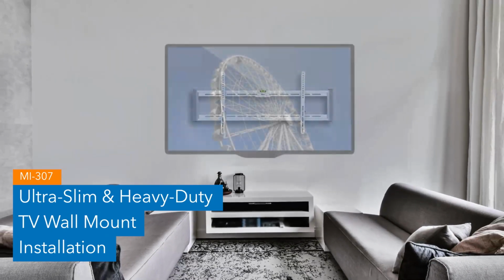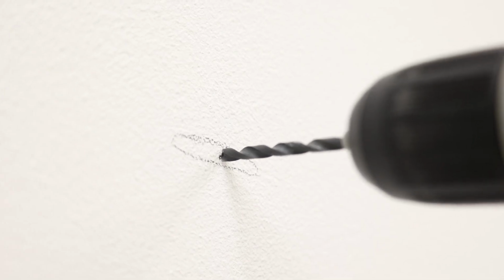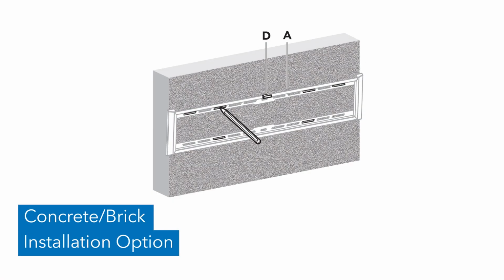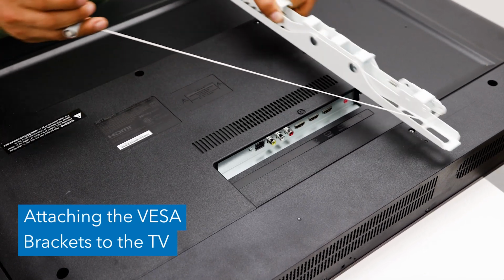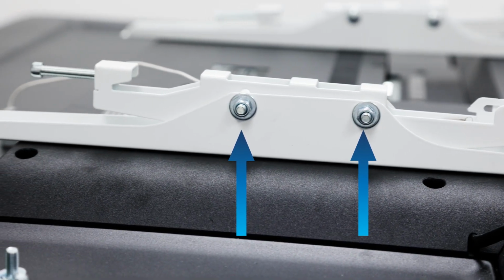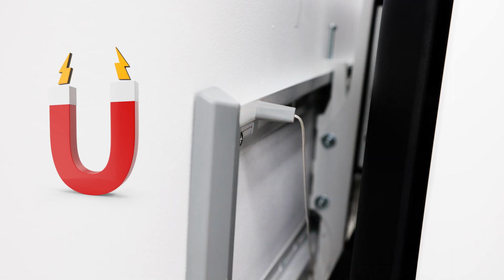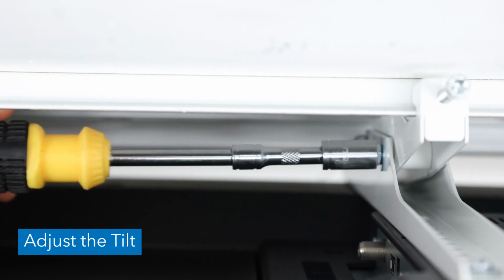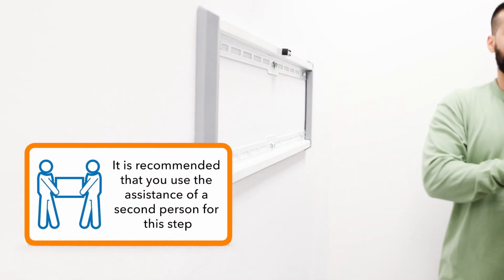Ultra-Slim & Heavy-Duty TV Wall Mount | MI-307 ( Installation)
And your other favorite vendors like Walmart, Wayfair, etc!

• STURDY, HEAVY DUTY DESIGN: This tilting TV wall mount for large TVs is made from heavy duty steel and is strong enough to securely mount TVs between 43 inch and 90 inch in screen size and up to 165 pounds in weight to the wall.

• ULTRA SLIM PROFILE: The very slim 1.9" profile of this TV mount ensures your TV can be mounted almost flush to the wall, so that you can create a stylish home theater experience with a large flatscreen TV. The integrated tool-free tilting feature allows you to tilt your TV 4 degrees up and 10 degrees down to reduce glare and create an optimal viewing angle.

• EASY INSTALLATION: The brackets of this TV wall mount are compatible with VESA patterns 200x200, 300x200, 400x200, 300x300, 400x300, 400x400, 600x400, and 800x400 and the built-in bubble level helps you to find perfect horizontal alignment when installing the mount to the wall. Automatic spring locks with quick release cords allow you to remove the TV easily from the bracket when needed.

• STYLISH DESIGN: This tilting TV mount is ideal for installation on white or light colored walls and the included decorative side covers ensure a clean and neat look. The ends of the quick release straps are magnetic so that you can easily hide them behind your TV. All in all this mount is the must-have accessory for creating your new entertainment hub.

• QUALITY PROMISE: This Mount-It! heavy duty TV mount comes with a lifetime warranty and our knowledgeable and responsive US-based customer support team is available to answer any questions you may have during standard business hours

for more ergonomic solutions.

Or by phone, Monday - Friday: 8am - 4pm, 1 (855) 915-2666